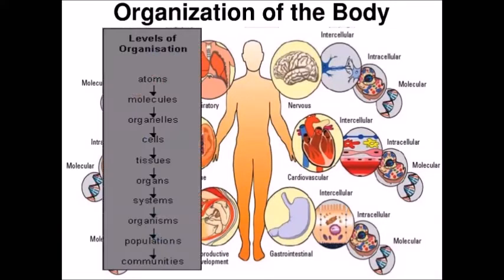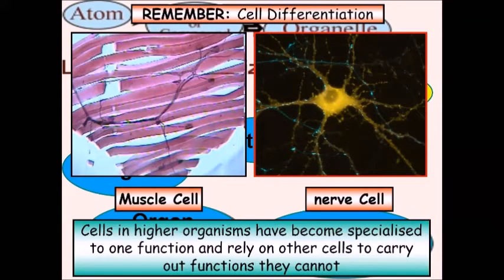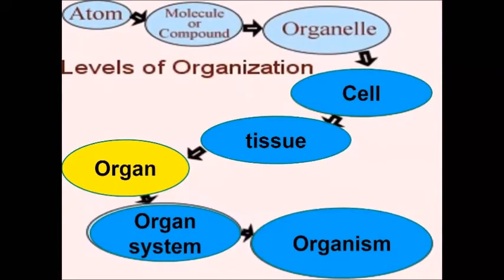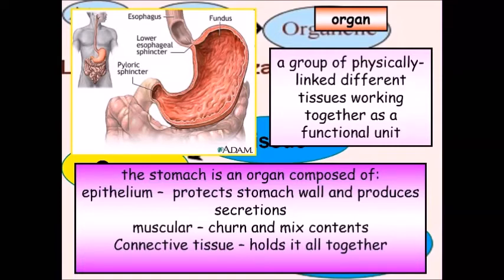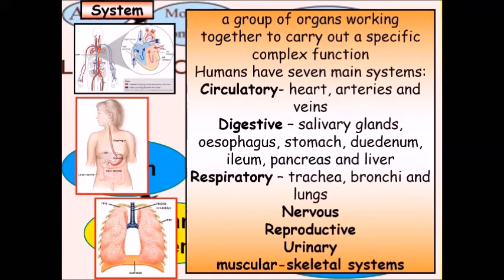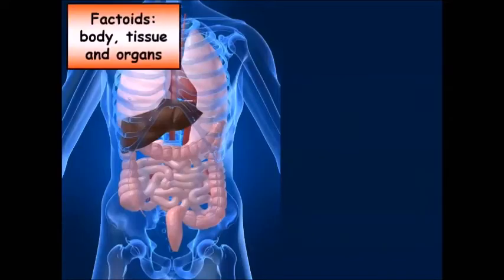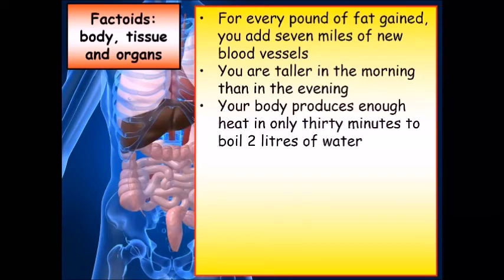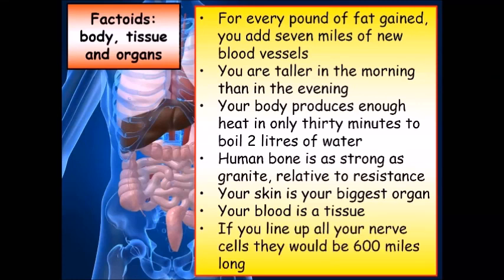GCSE organisation in an organism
The key tiers of organisation from cell to system